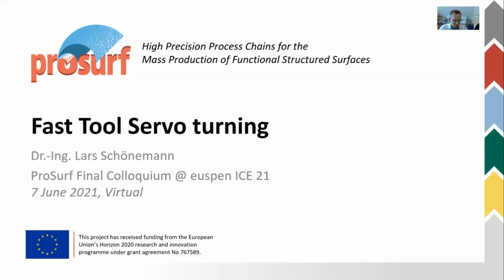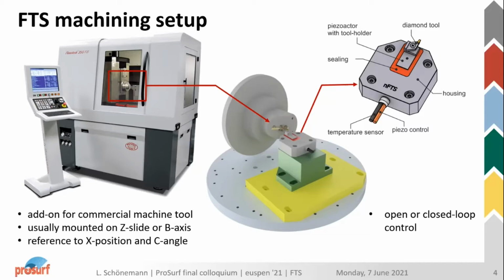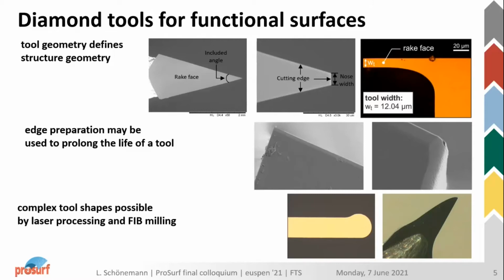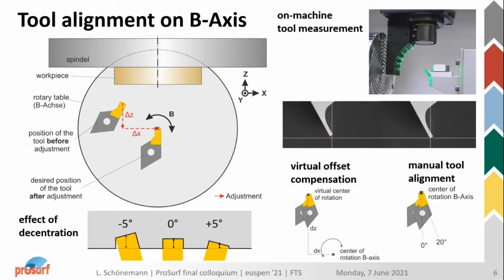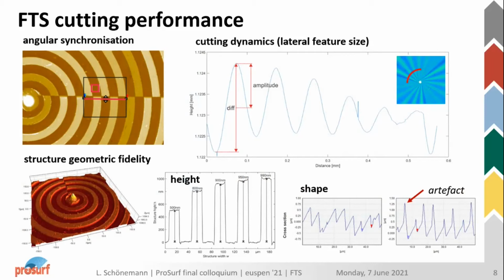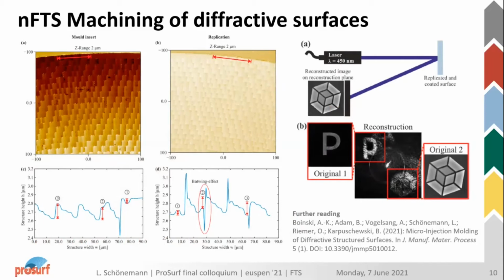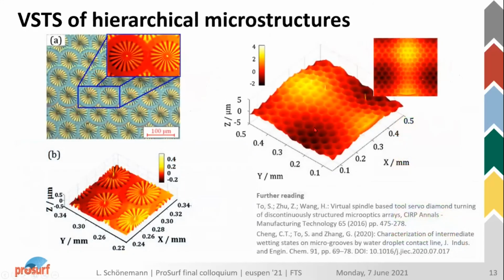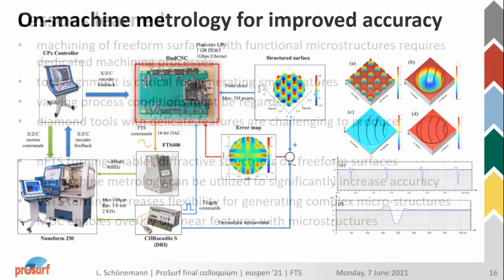ProSurf Final Colloquium - Talk 2/8 - Fast Tool Servo turning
Dr.-Ing. Lars Schönemann (Leibniz Institute for Materials Engineering IWT, Bremen) presents research and development outcomes for Fast Tool Servo turning resulting from ProSurf.

ProSurf "High Precision Process Chains for the Mass Production of Functional Structured Surfaces"